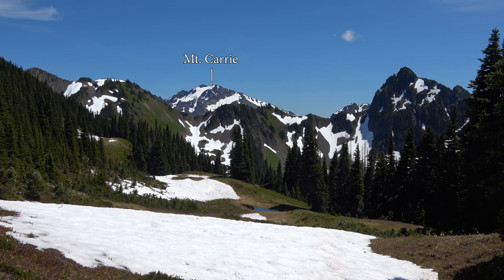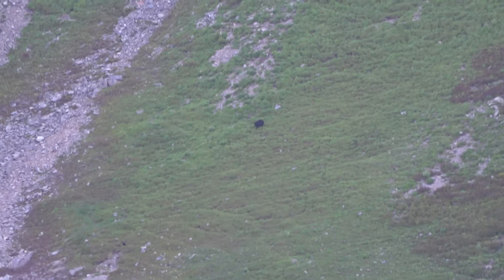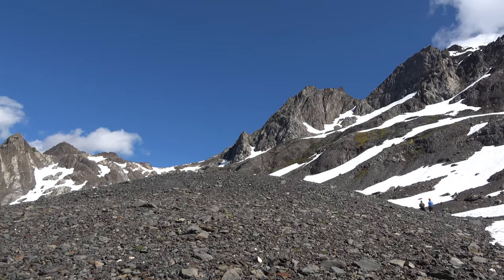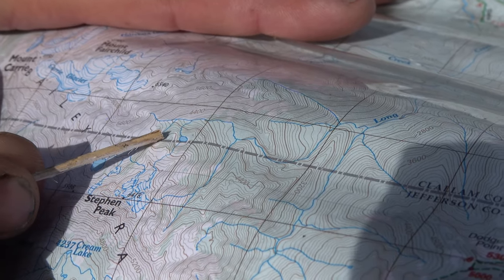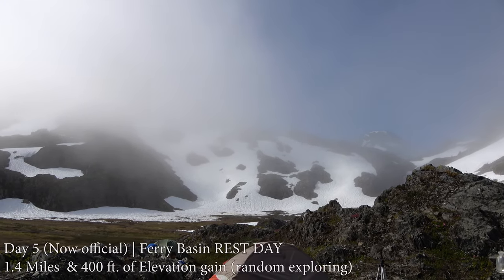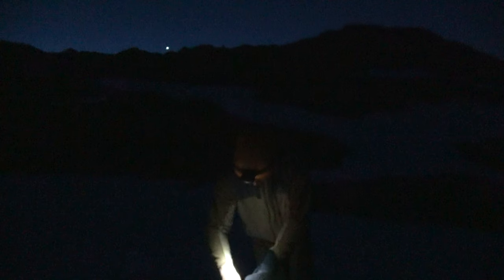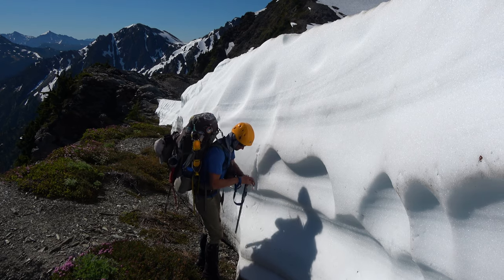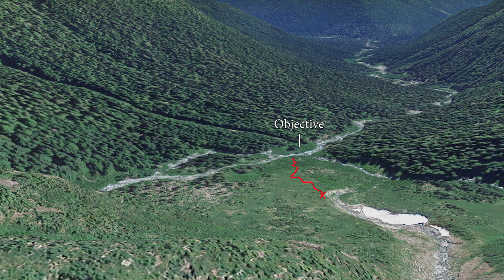The Bailey Traverse | An Olympic National Park Epic | 4K Backpacking Documentary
Here is my film from a backpacking/mountaineering trip in Olympic National Park called the Bailey Range Traverse.